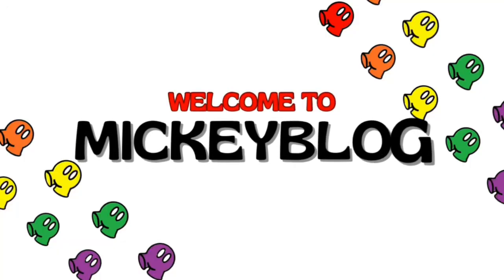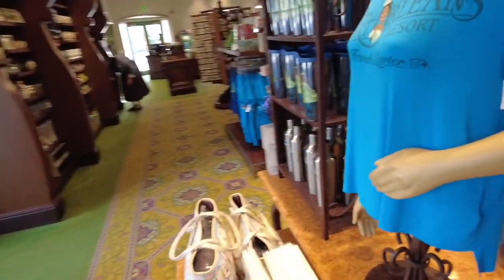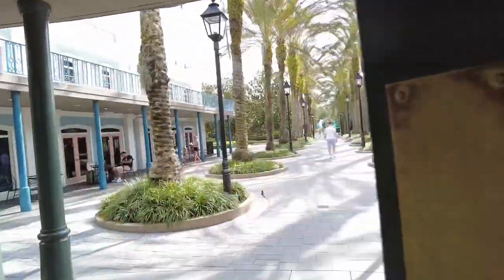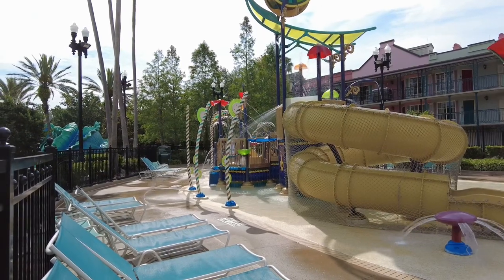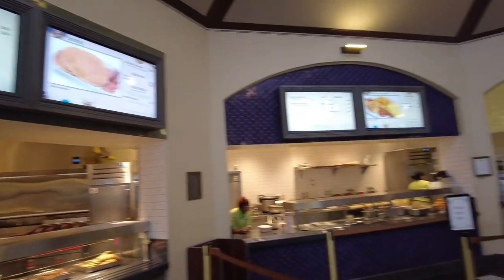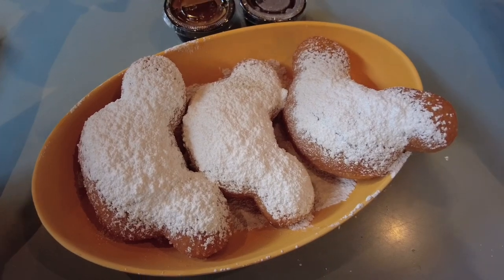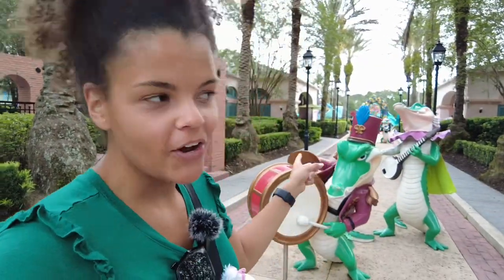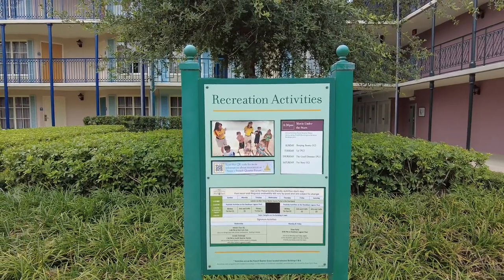Disney’s Port Orleans - French Quarter | FULL tour, Mickey Beignets, and more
Let’s check out one of Disneys most popular resorts, Port Orleans - French Quarter.

We hope you enjoy our tour of this beautiful resort. This moderate, Disney springs located resort you might have heard of is home to the amazing Mickey beignets. We love this resort and hope you do too.

If you are new to our page, welcome! We are happy you have made it to the MickeyBlog YouTube channel and would love it if you stuck around! Here at MickeyBlog, we cover ALL things Disney and we are here to provide "More Magic and Less Stress!"

All the latest Disney news on the blog: https:// mickeyblog.com/